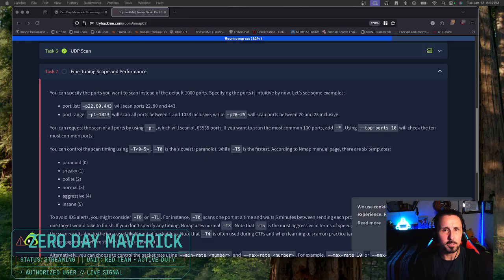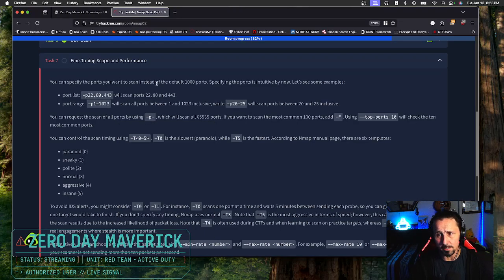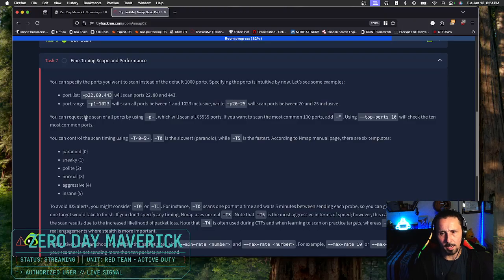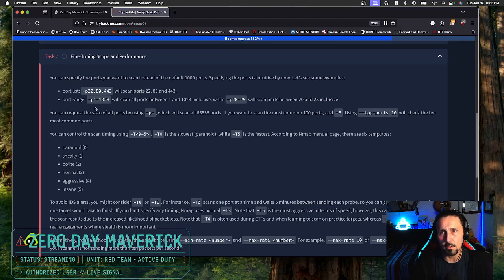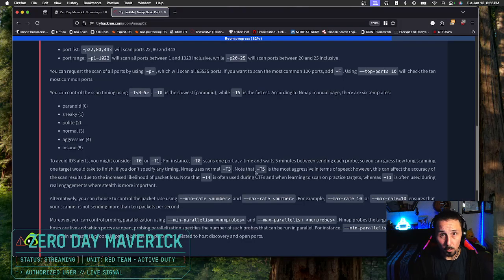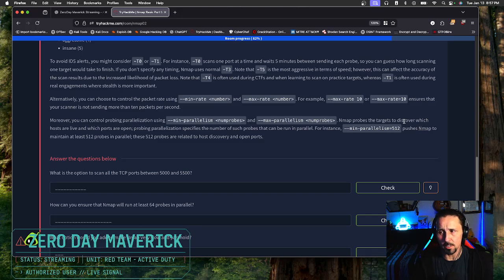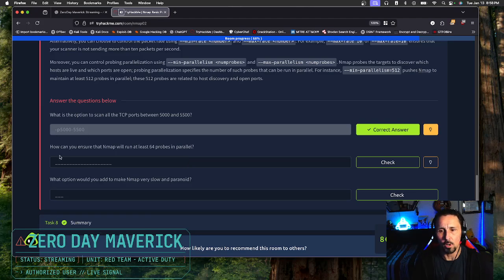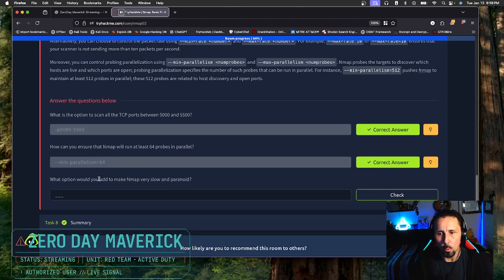Hacker Nmap fine tuning - Tryhackme Task 7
🚀 Episode: Advent of Cyber 2025 — Day X
Walkthrough, recon, exploitation, and full methodology breakdown.

🛠 Tools Used:
• nmap